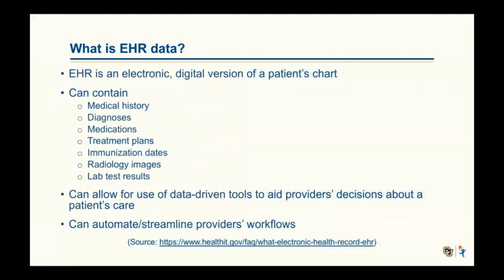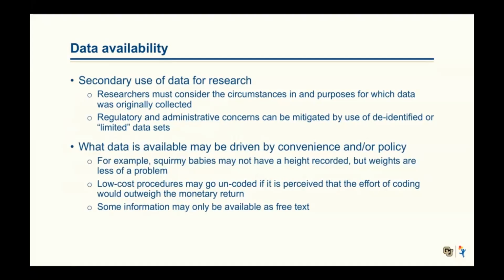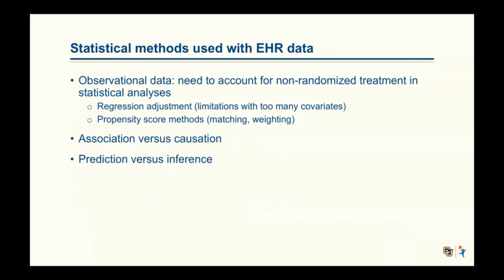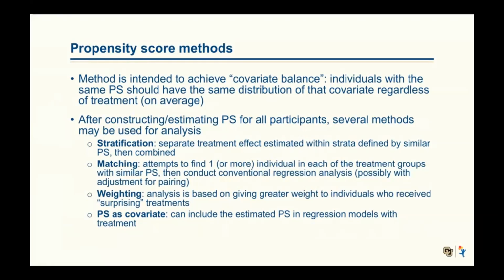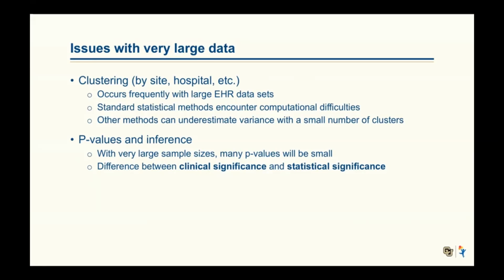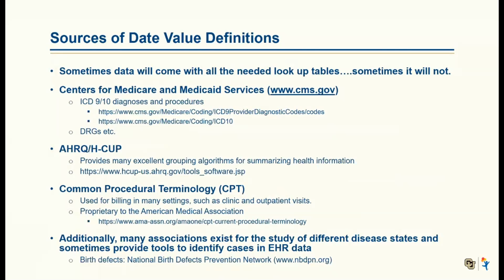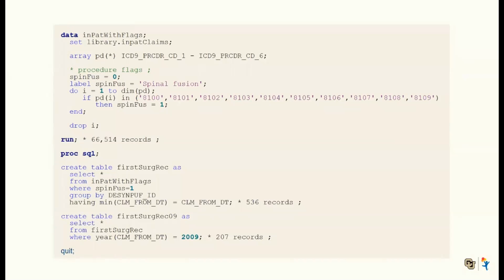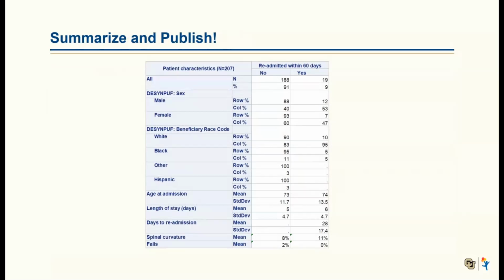COPRH Con 2020 - Dr. John Rice and Carter Sevick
Electronic Health Records (EHR) Data: Methods, Applications, & Case Study